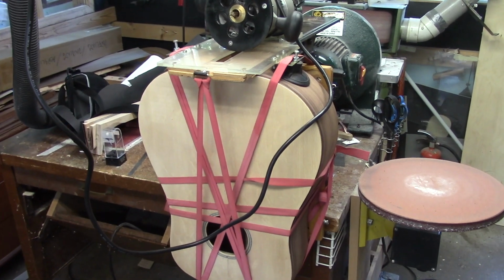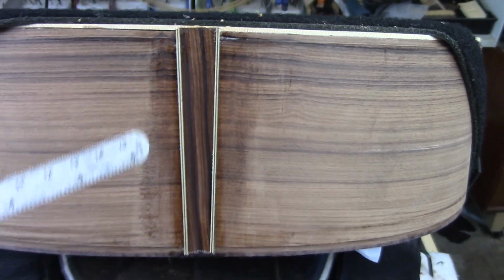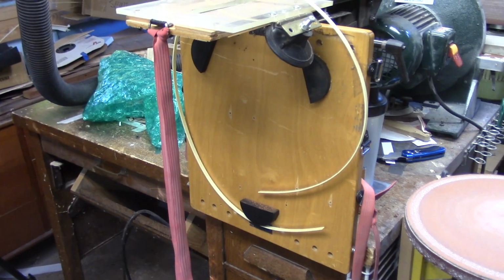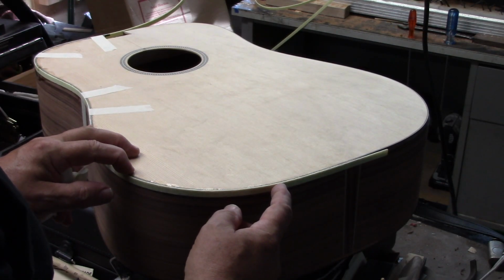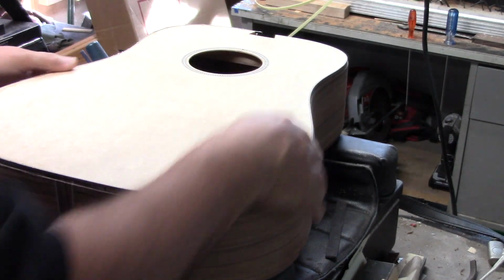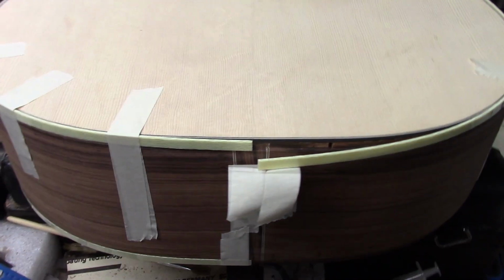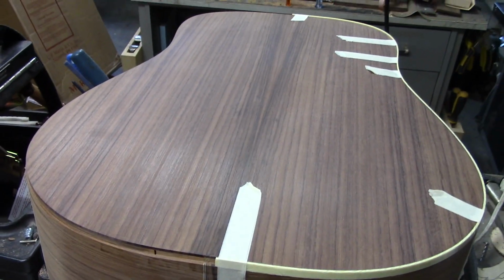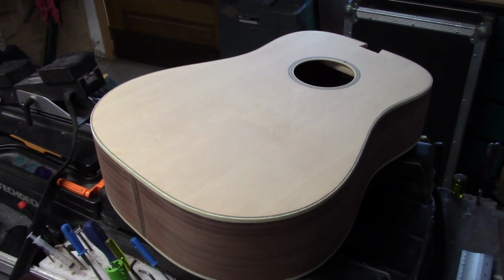Binding + Purfling Tips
750 + Videos, offering a deep resource of information for Luthiers / Guitar Techs  and Guitar Enthusiasts.

No Workshop ? No Problem.